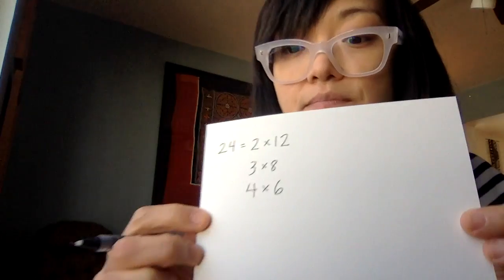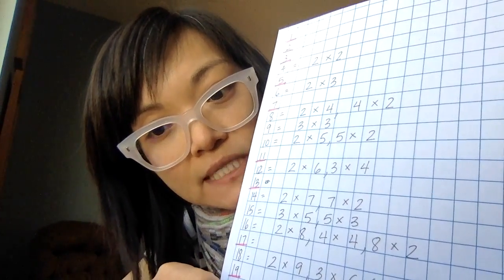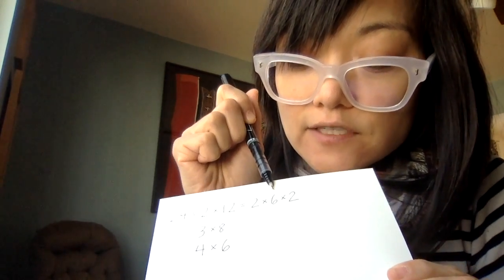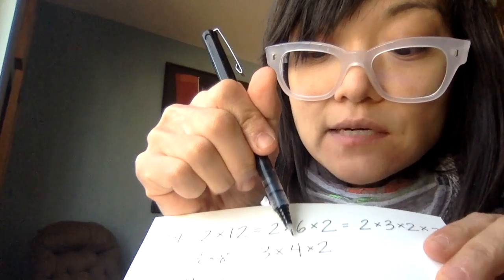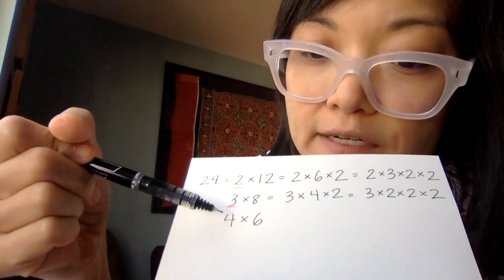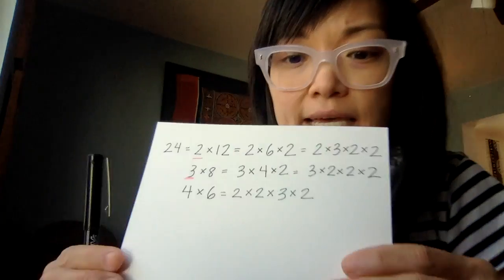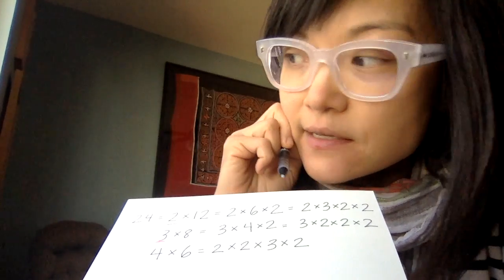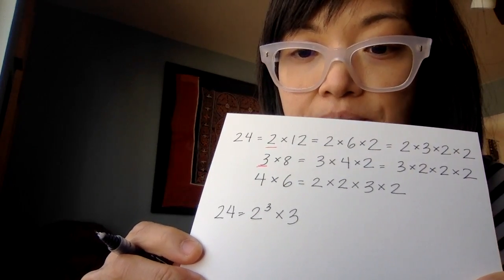Viola Lee's Classroom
Finding Prime Factors